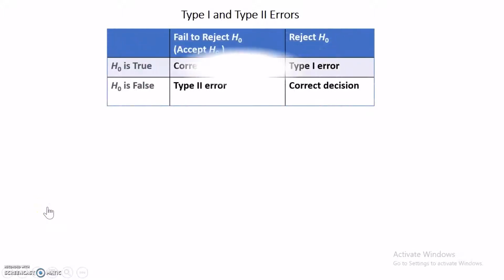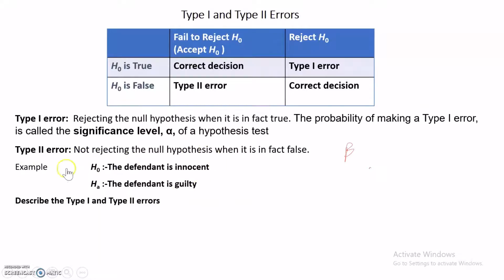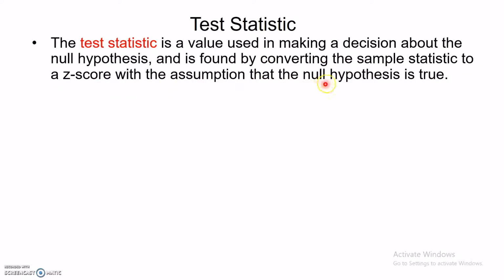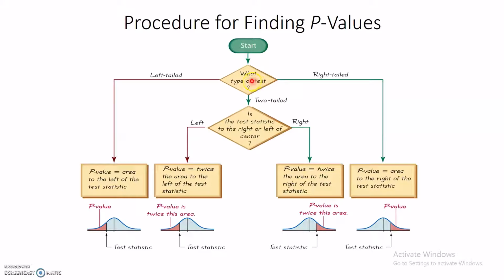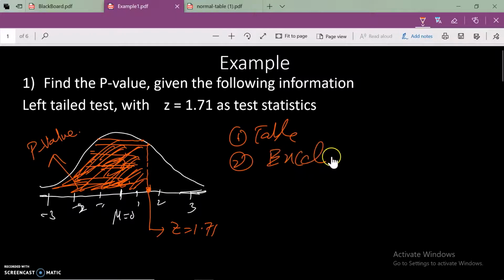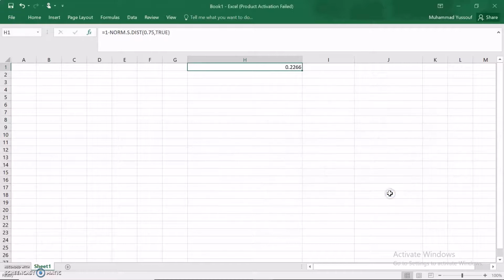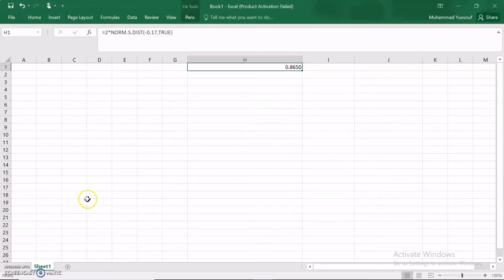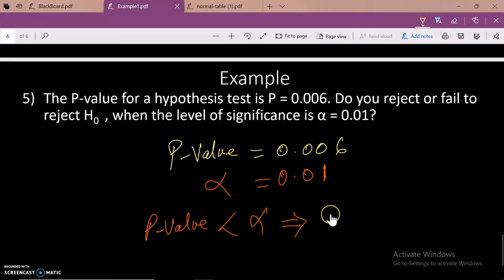Chapter 9--Third Video